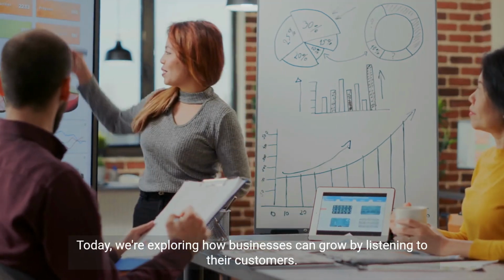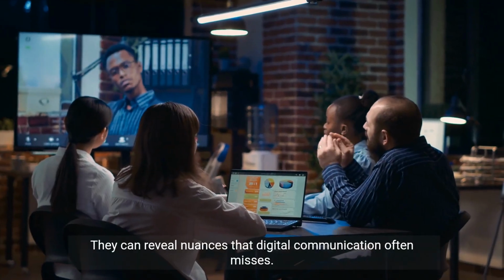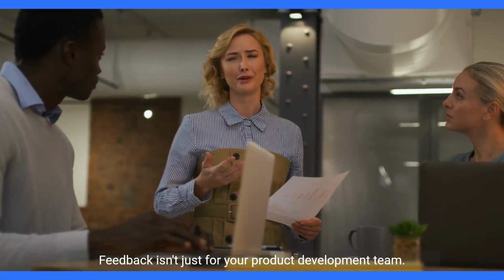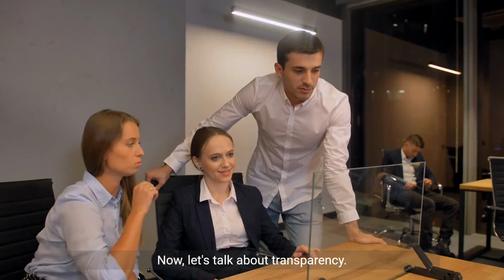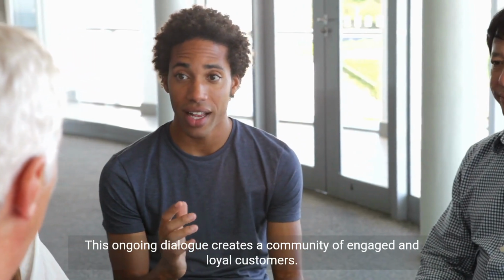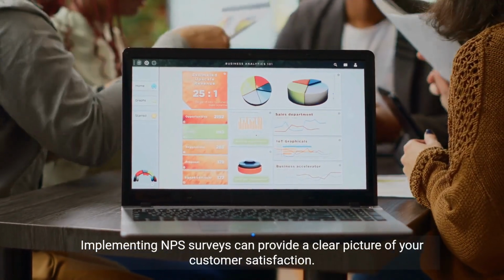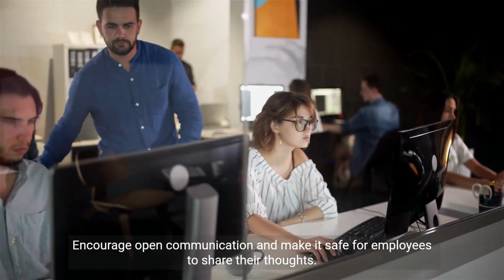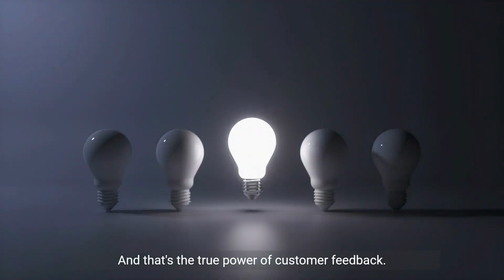Customer Feedback Analysis: Turning Insights into Action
In this insightful video, we explore the profound impact of customer feedback on business growth. Discover why customer feedback is crucial, how to effectively collect and analyze it, and the strategies for turning insights into action.

Learn how to build a feedback-friendly culture within your organization and harness advanced techniques for sustainable growth. Join us on this journey of continuous improvement and community building through customer feedback.

Chapter Markers (timestamps):
• 00:00 - Introduction
• 01:09 - The Importance of Customer Feedback
• 02:39 - Collecting Customer Feedback
• 03:58 - Analyzing Feedback
• 05:21 - Turning Feedback into Action
• 06:43 - Closing the Feedback Loop
• 07:55 - Advanced Feedback Techniques
• 08:28 - Building a Feedback-Friendly Culture
• 09:55 - Summary and Conclusion